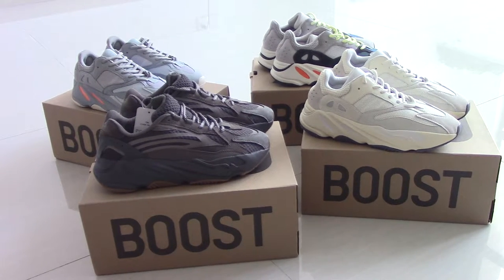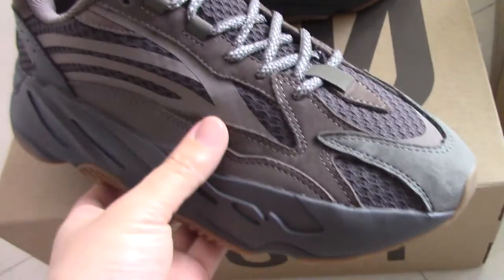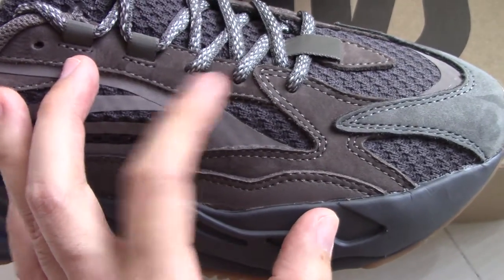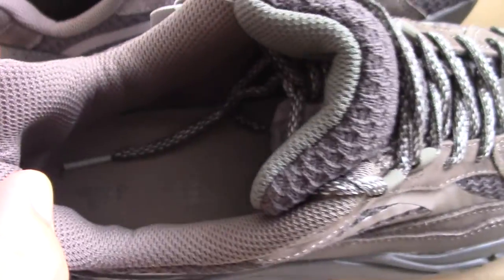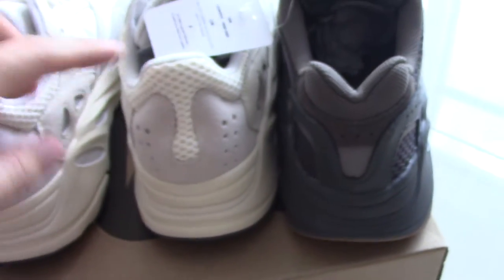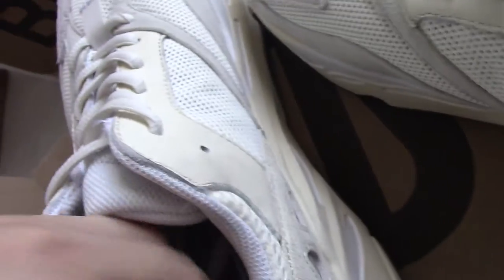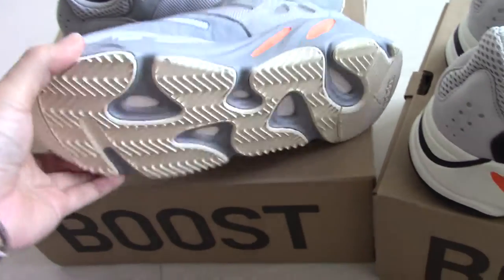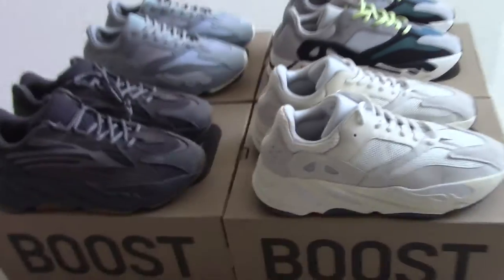Where to Cop Best Yeezy Boost 700 Kicks?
Order more than 3 pairs getting Wholesale Price!
Original materials！